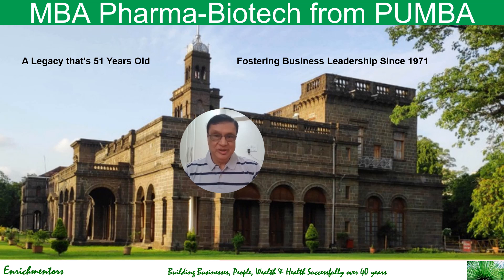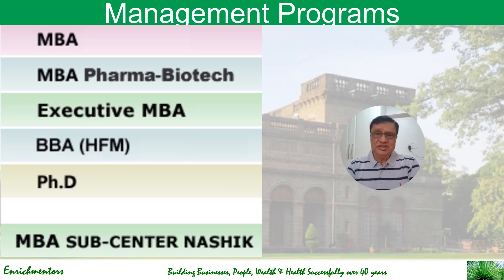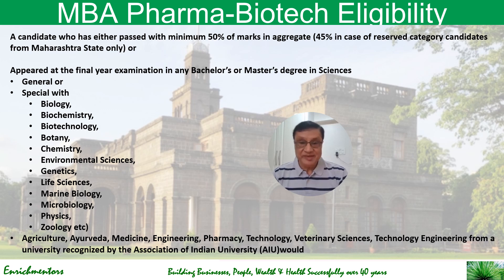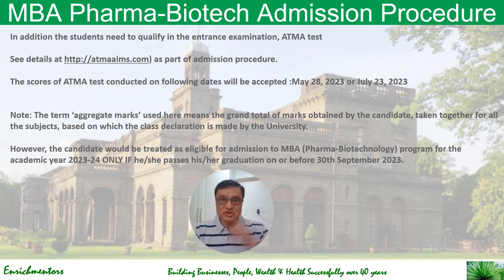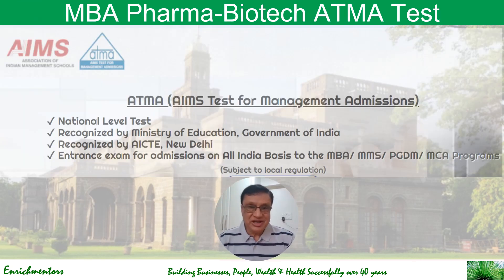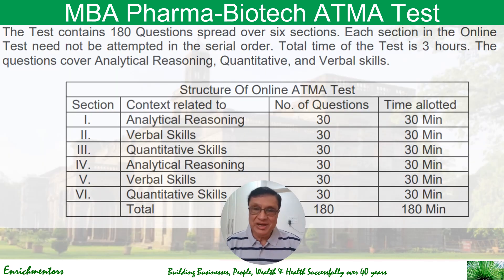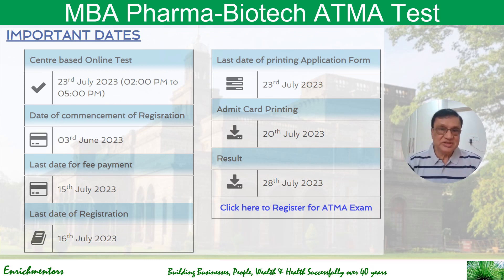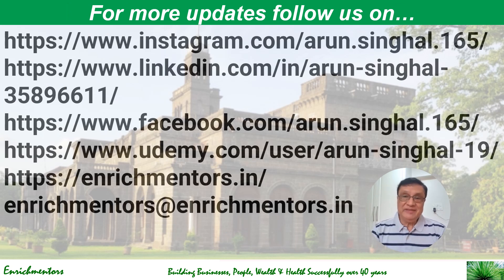MBA Pharma-Biotech from PUMBA I MBA for Bachelor’s or Master’s degree in Sciences